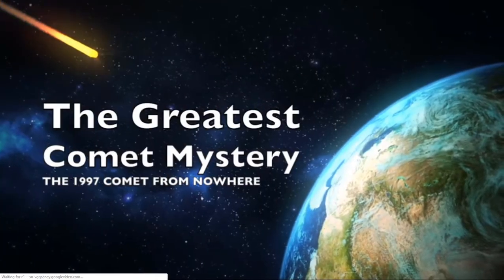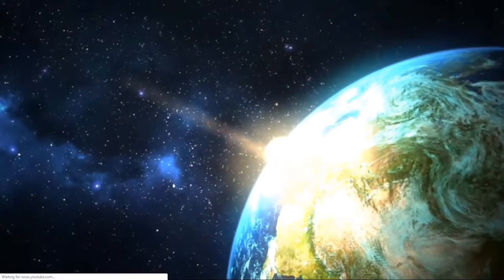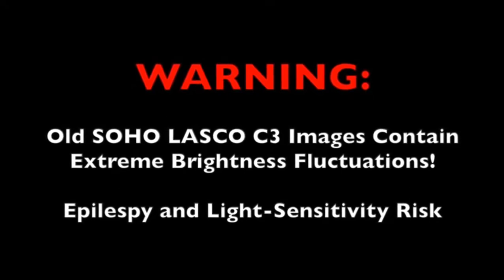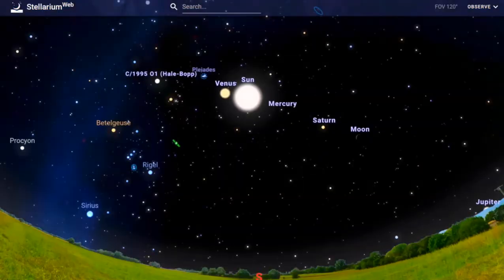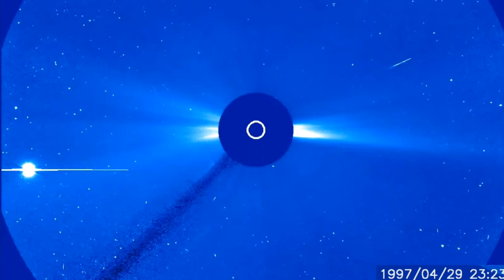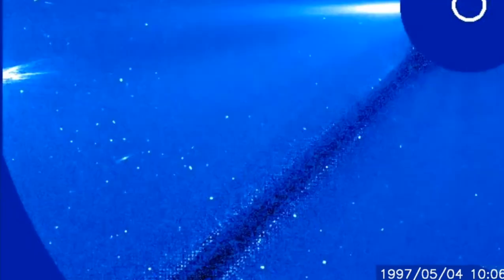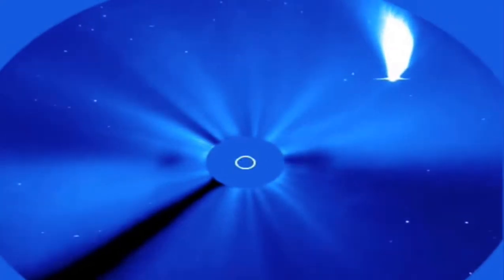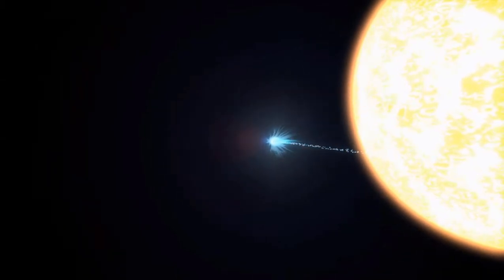Comet Swan The Greatest Comet Mystery